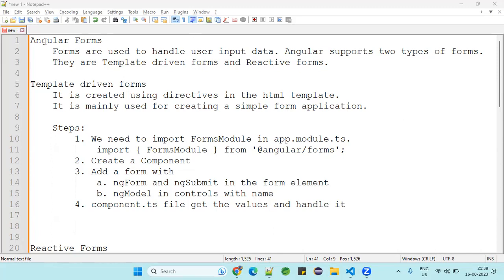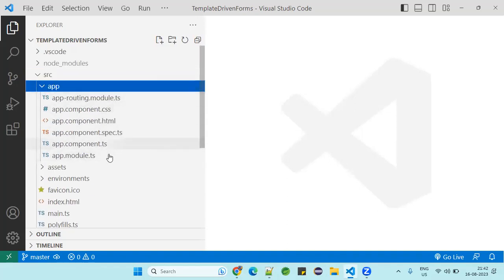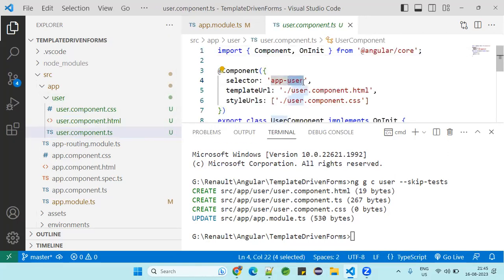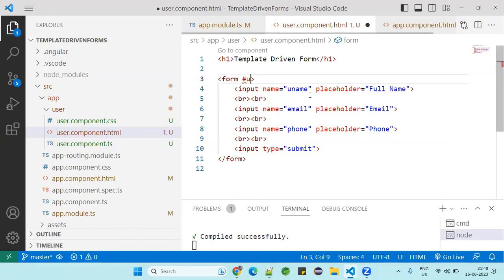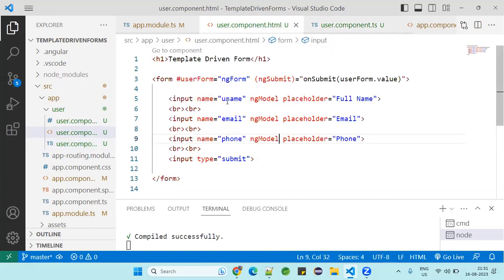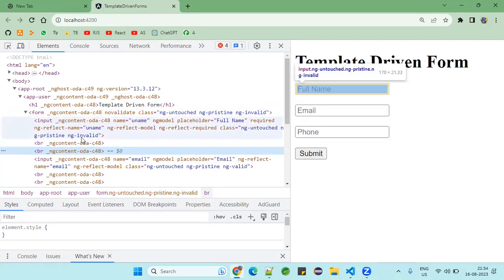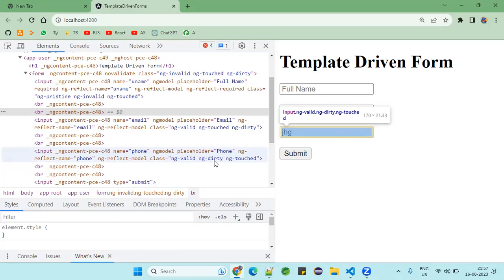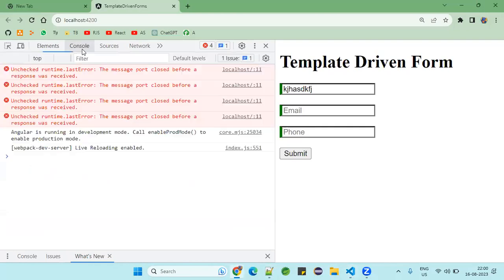Template Driven Form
Practical Implementation of Template Driven Forms in Angular